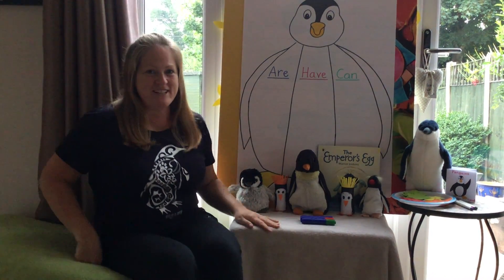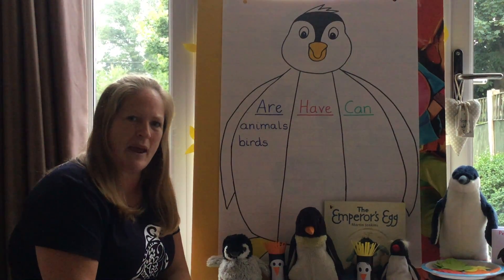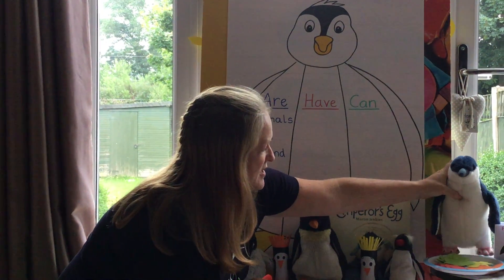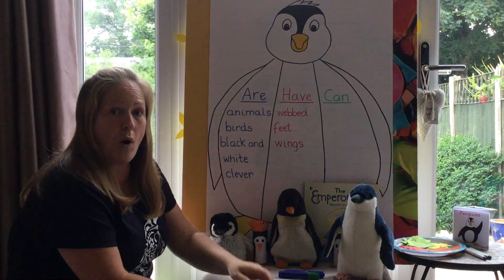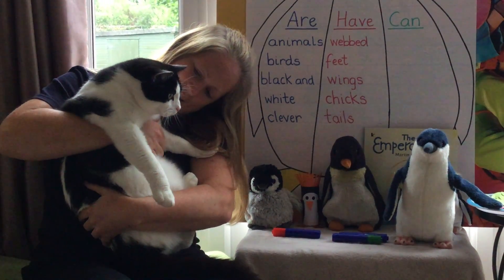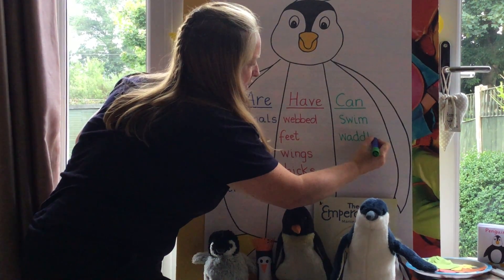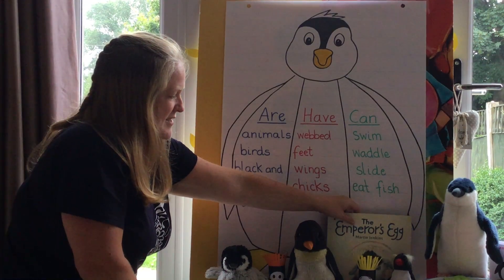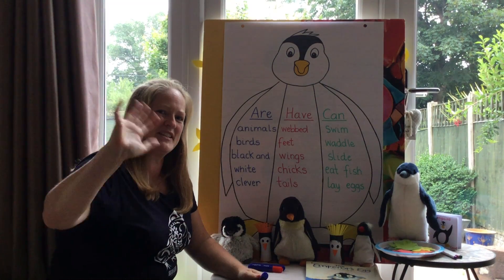Writing activity || 9.7.20